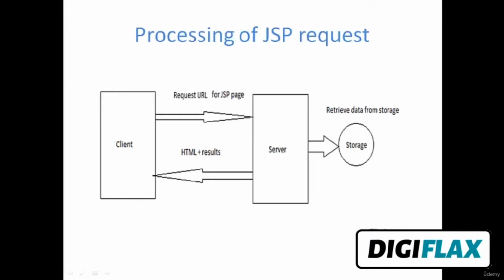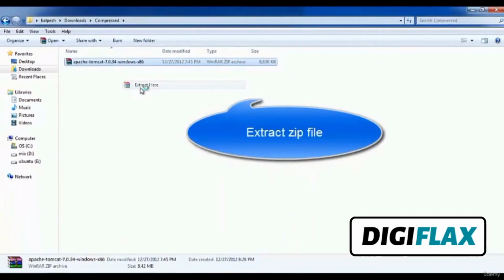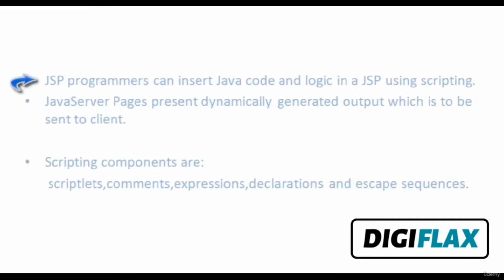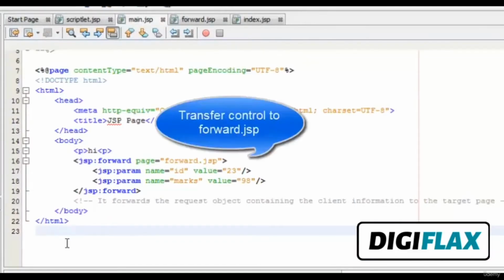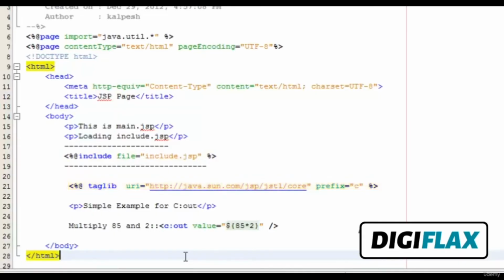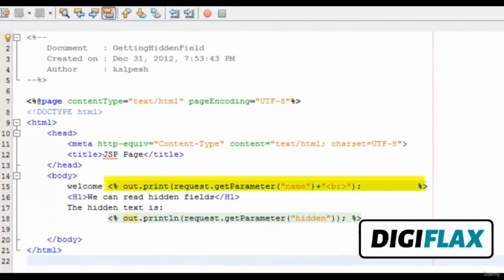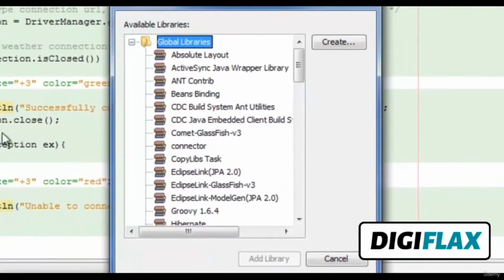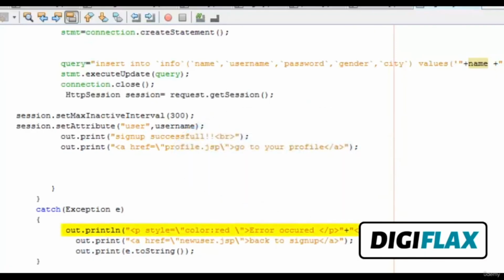Java Server Pages Tutorial for Beginners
This tutorial will teach you how to use Java Server Pages to develop your web applications in simple and easy steps. Learn JavaServer Page the easy way!

Jakarta Server Pages (JSP; formerly JavaServer Pages) is a collection of technologies that helps software developers create dynamically generated web pages based on HTML, XML, SOAP, or other document types. Released in 1999 by Sun Microsystems, JSP is similar to PHP and ASP, but uses the Java programming language.

To deploy and run Jakarta Server Pages, a compatible web server with a servlet container, such as Apache Tomcat or Jetty, is required.

Architecturally, JSP may be viewed as a high-level abstraction of Java servlets. JSPs are translated into servlets at runtime, therefore JSP is a Servlet; each JSP servlet is cached and re-used until the original JSP is modified.

Jakarta Server Pages can be used independently or as the view component of a server-side model–view–controller design, normally with JavaBeans as the model and Java servlets (or a framework such as Apache Struts) as the controller. This is a type of Model 2 architecture.

JSP allows Java code and certain predefined actions to be interleaved with static web markup content, such as HTML. The resulting page is compiled and executed on the server to deliver a document. The compiled pages, as well as any dependent Java libraries, contain Java bytecode rather than machine code. Like any other .jar or Java program, code must be executed within a Java virtual machine (JVM) that interacts with the server's host operating system to provide an abstract, platform-neutral environment.

JSPs are usually used to deliver HTML and XML documents, but through the use of OutputStream, they can deliver other types of data as well.

The Web container creates JSP implicit objects like request, response, session, application, config, page, pageContext, out and exception. JSP Engine creates these objects during translation phase.

What you’ll learn:

    Introduction to JSP
    JSP Environment Setup
    Getting familiar with JSP
    First JSP
    Implicit objects, scripting and standard actions!
    Directives and sessions
    Database connectivity
    Forms Processing